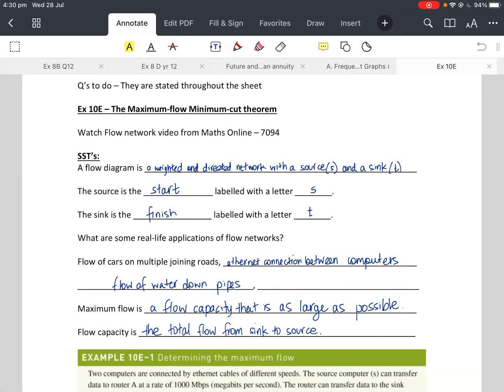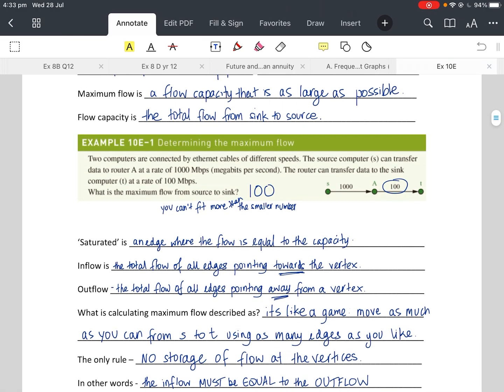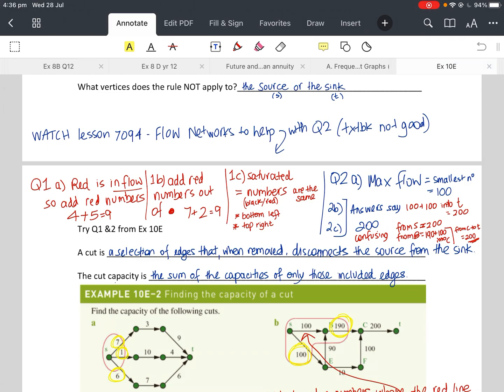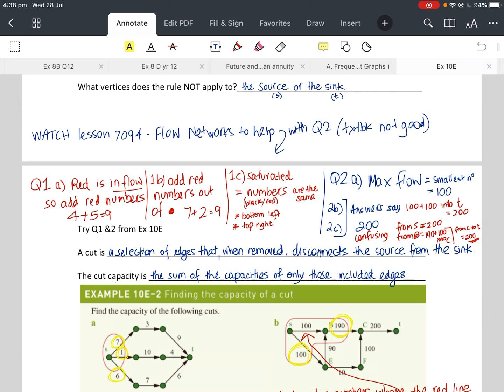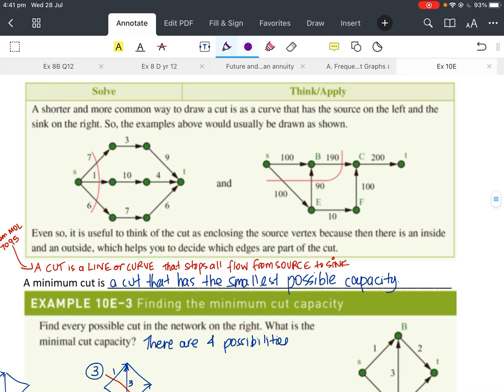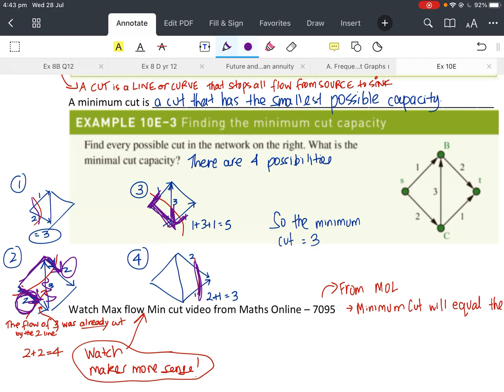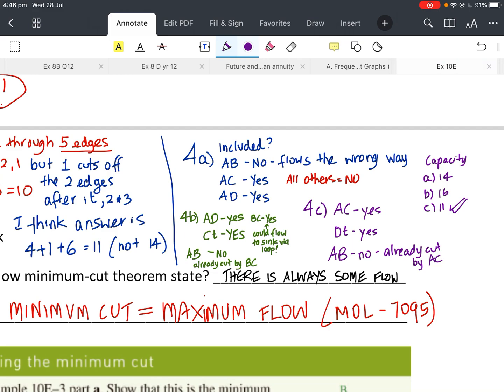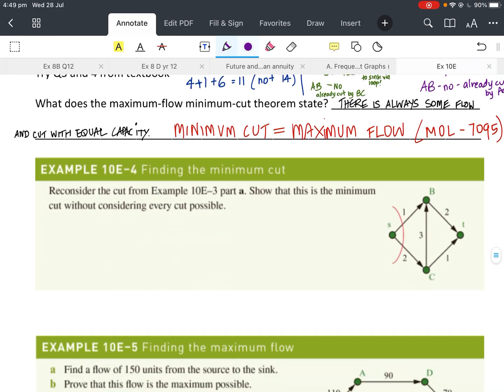Flow capacity Ex 10 E part 1